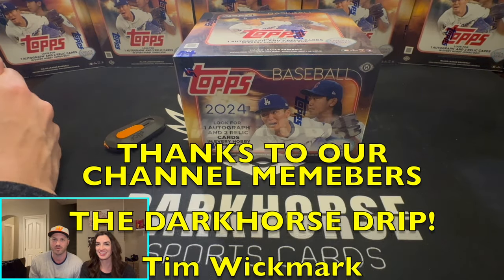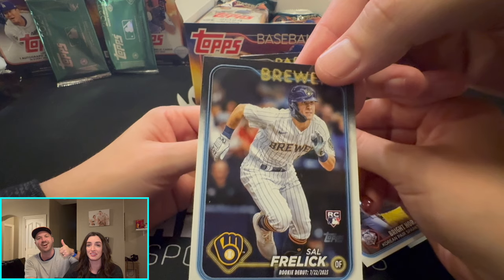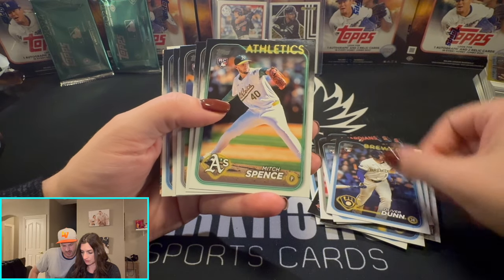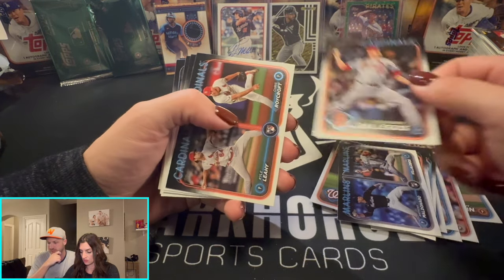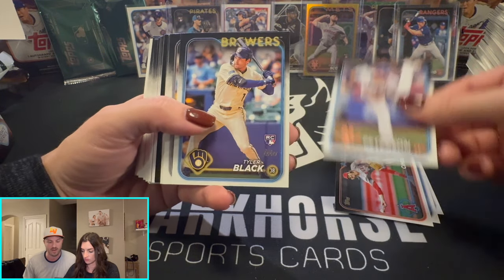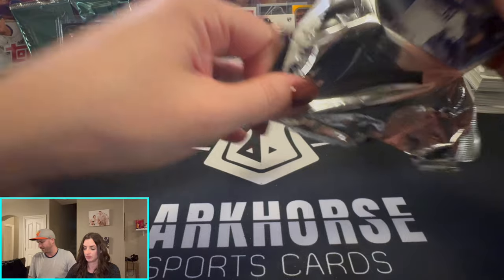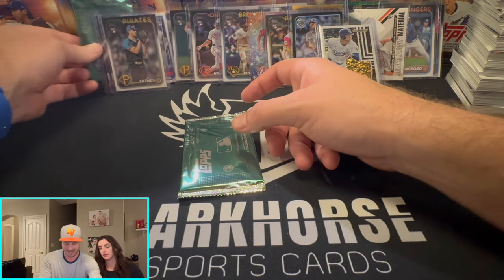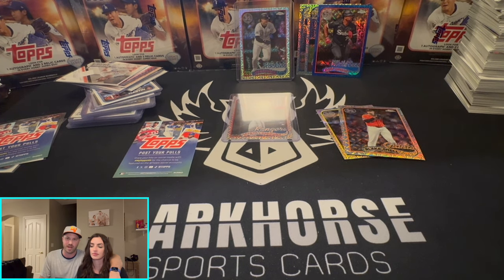PULLING PAUL SKENES ROOKIES & THE JACKSON THREE! 2024 Topps Update Jumbo Hobby Box Review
Silver Sage and Allstar Ally are back with another baseball rip!

We are opening a 2024 Topps Update Jumbo Hobby Box